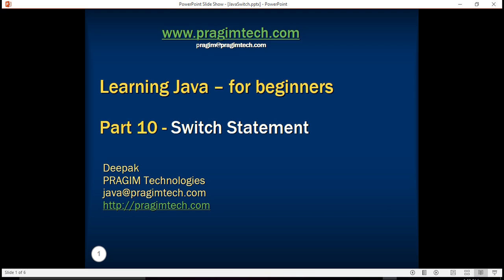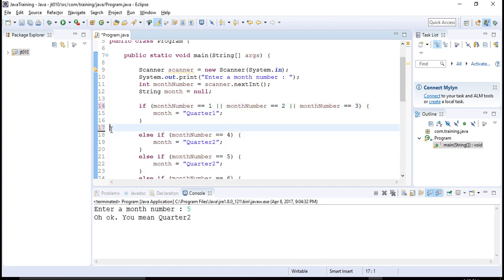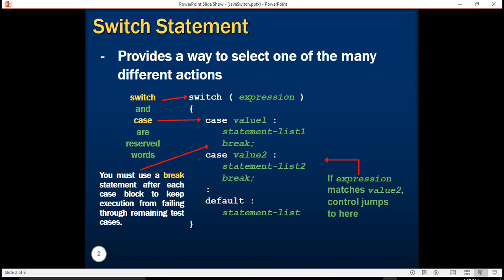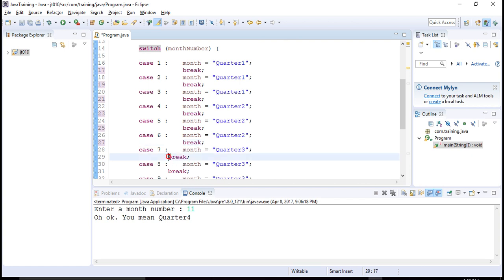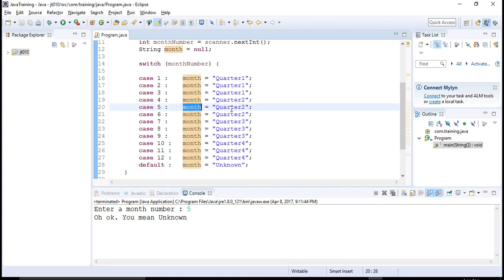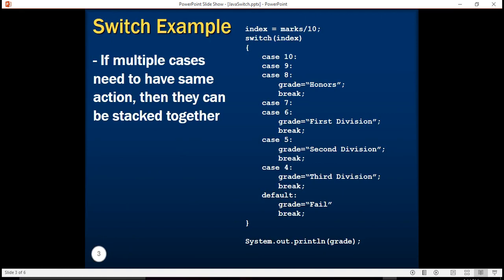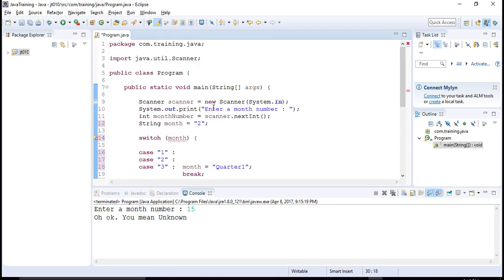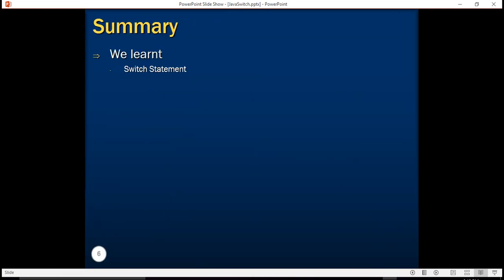Java switch statement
Switch statement in java provides a way to select one of the many different actions.

You must use a break statement after each case block to keep execution from faillng through remaining test cases.

If multiple cases need to have same action, then they can be stacked together

Switch statement rules
1. Multiple case labels but only a single default label.
2. Default label executes when no matching value is found in the case labels.
3. Use break statement to exit a switch case
4. Without break it will just fall through
5. Prior to Java 7, switch control expressions could be integer/character only. Now, String objects are allowed
6. Case statements are executed in sequential order.
7. Use if-else statement when test expressions are based on ranges of values or conditions
8. Use switch to improve readability and where test conditions are based on single integer, enumerated type or string object